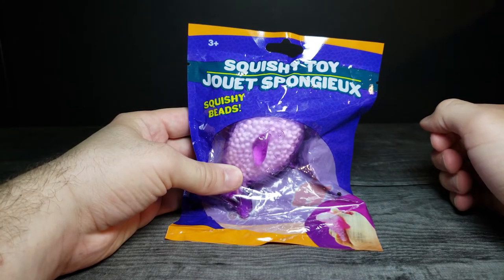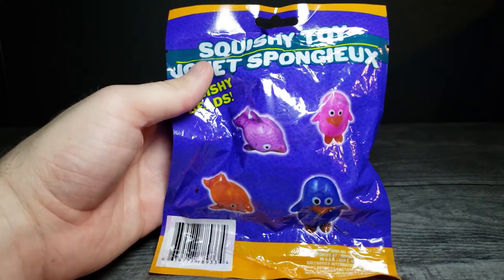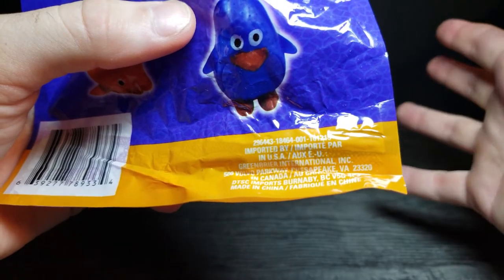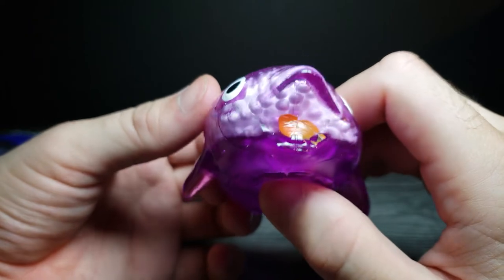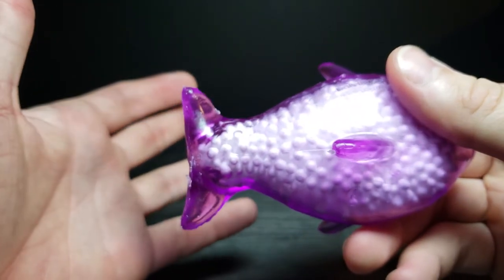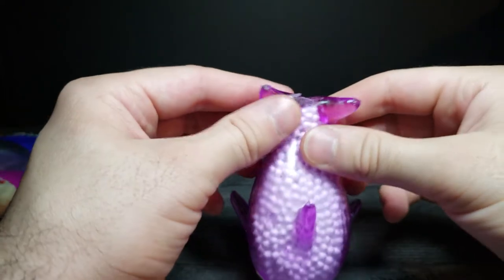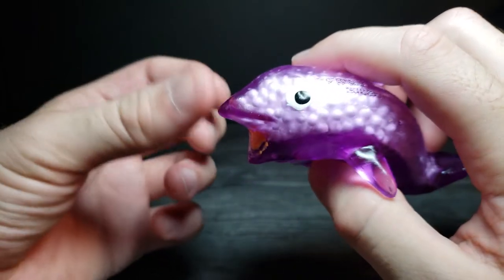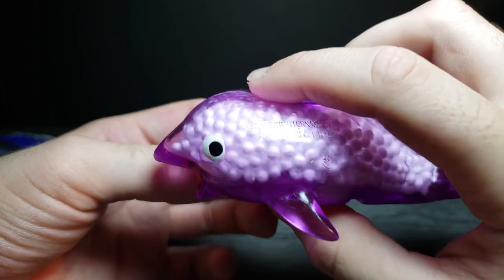Amazing ASMR Quish Toy Review